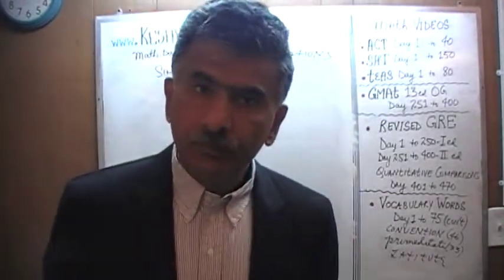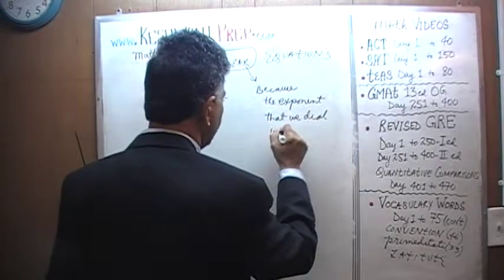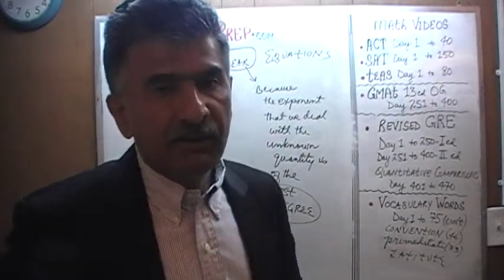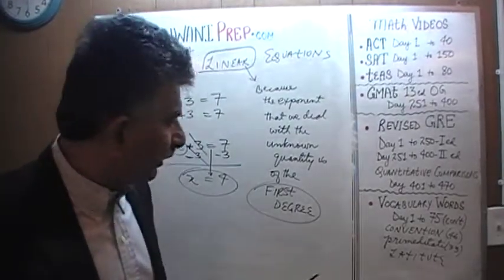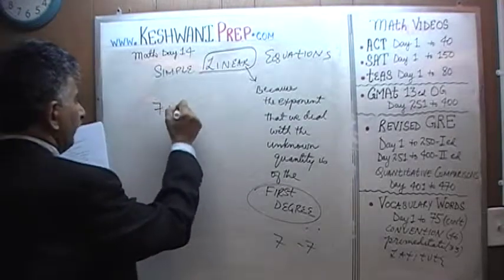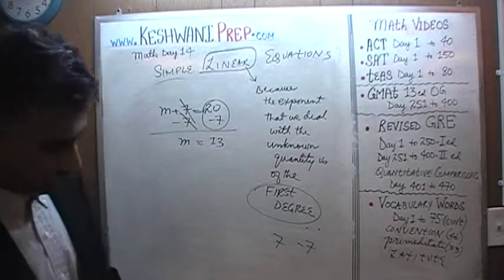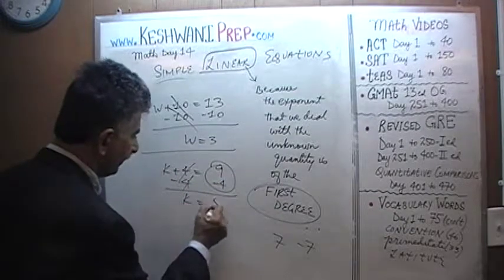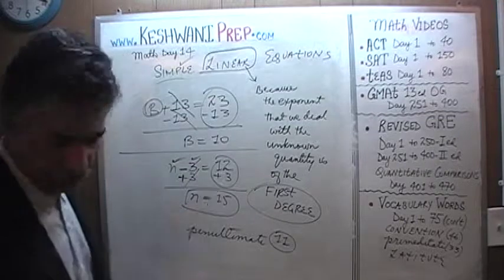Simple Linear Equations 1/10, Day 14, Basic Math for GRE, GMAT, TEAS, SAT, ACT Online Prep Tutor